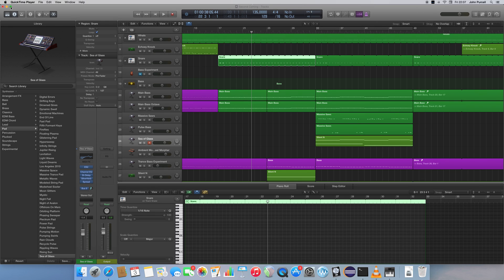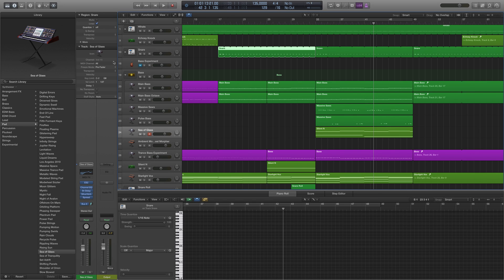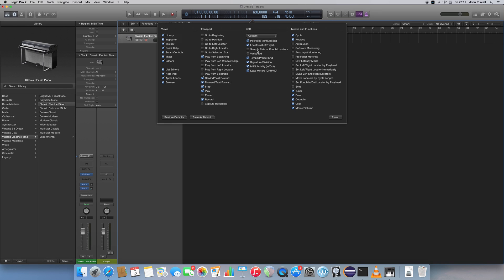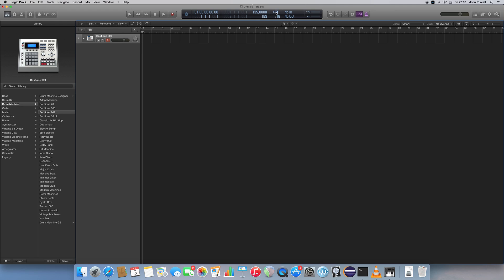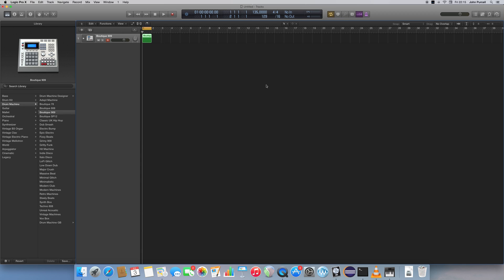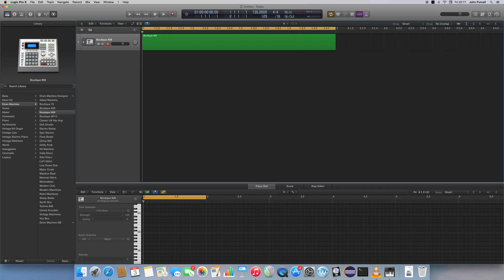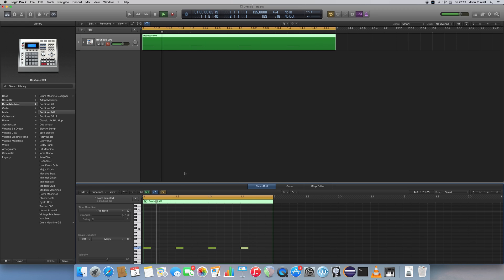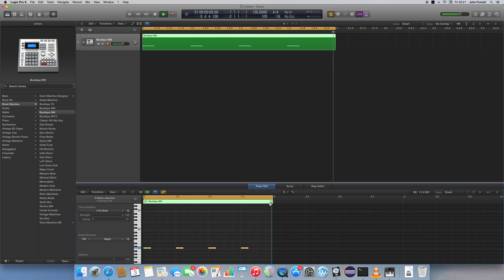Logic Pro X, Music Theory and Dance Music Tutorial: Part 1 - A Basic Beat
A beginners' tutorial on Logic Pro X. In this tutorial I'll show you how to make a basic beat in Logic.